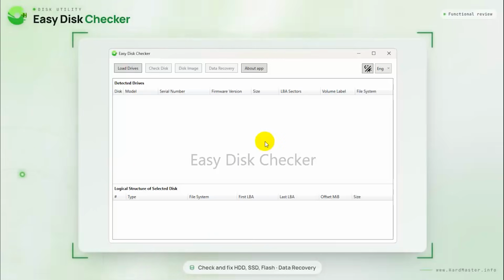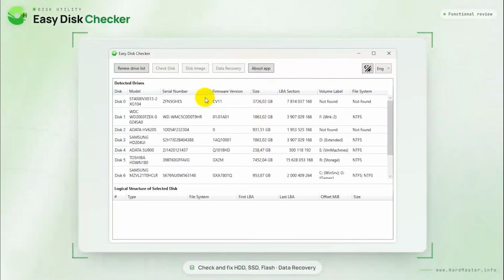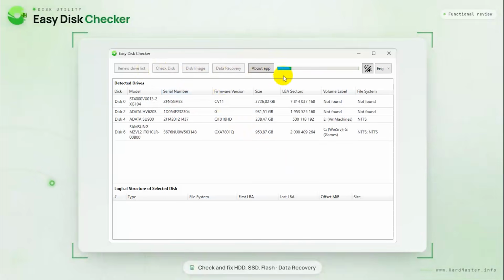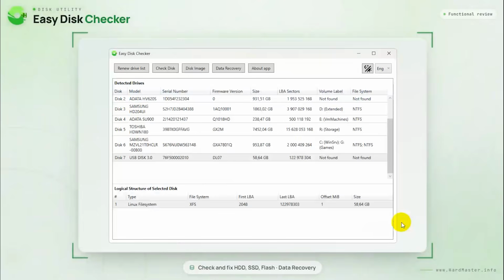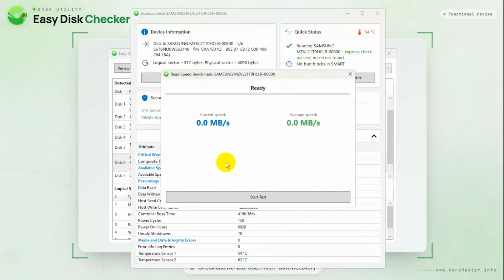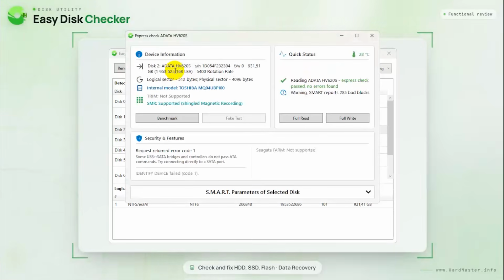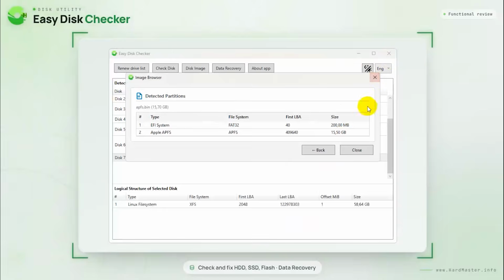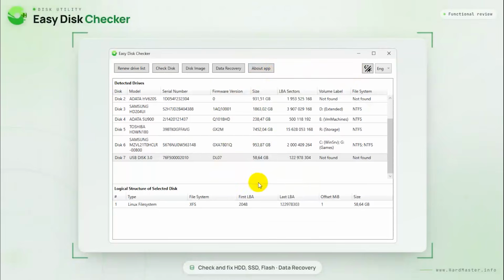Easy Disk Checker: Free Utility to Analyze, Test, and Repair any HDD, SSD, USB Flash & Memory Cards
Easy Disk Checker is a free, all-in-one Win x64 utility for drive diagnostics and data recovery.

What's covered in this full overview:
* Drive Testing: Internal & external HDDs, SATA & NVMe SSDs, USB flash drives, and SD cards.
* Fake Capacity Check: How to spot fake USB flash drives.
* Hardware Info: Identifying flash controllers and memory types.
* Disk Operations: Read, write, secure erase, and partition recovery.
* Backup & Migration: Disk imaging and drive cloning.
* File Copying: Extracting files from FAT, NTFS, Ext 2-3-4, HFS+, APFS, XFS, BTRFS, and VMFS file systems.